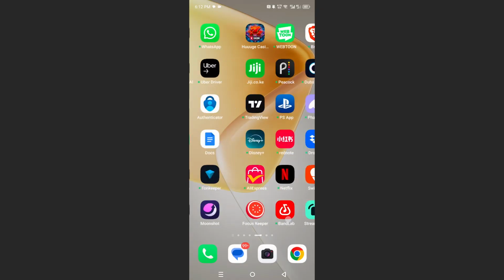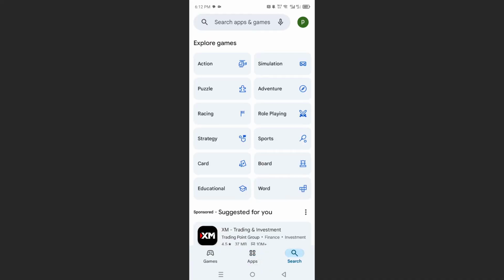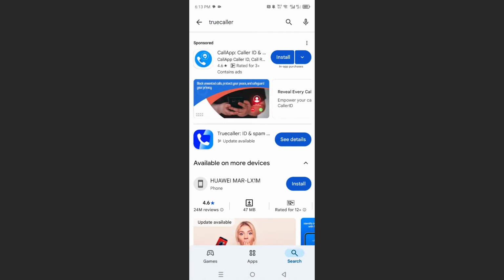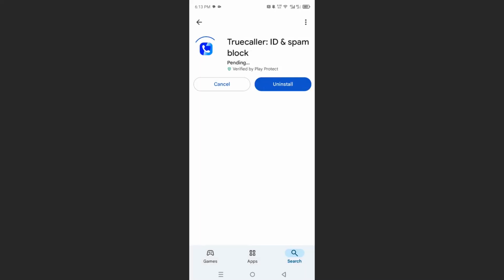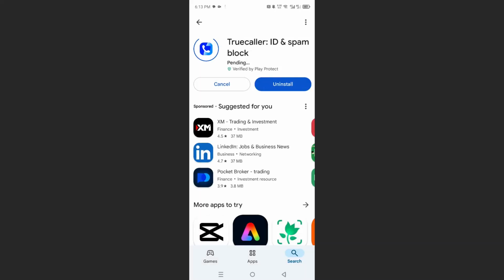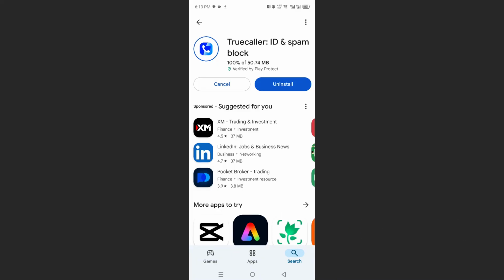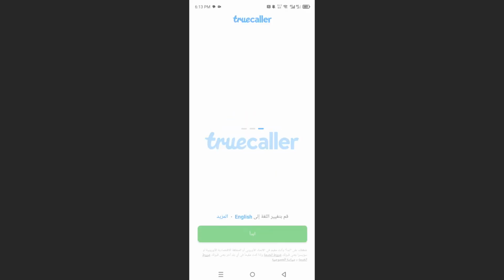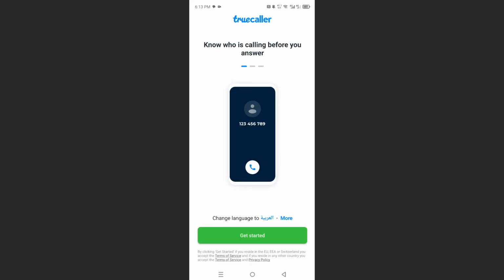How to Update Truecaller (Step by Step)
Want to keep Truecaller up to date? This step-by-step guide will show you how to update Truecaller on Android and iPhone using the Google Play Store and App Store. Learn how to enable automatic updates, get the latest features, and improve spam protection.